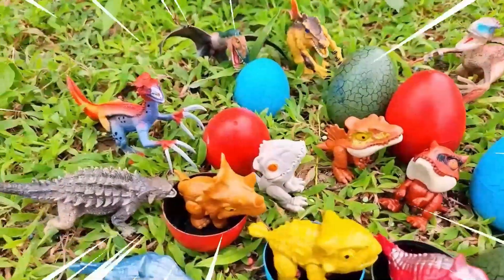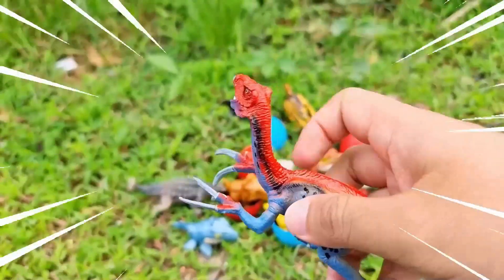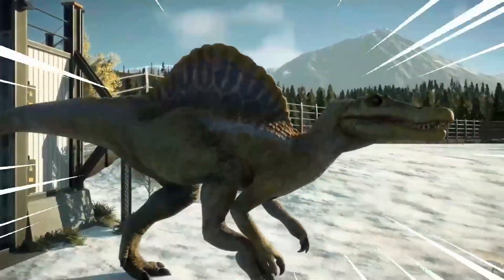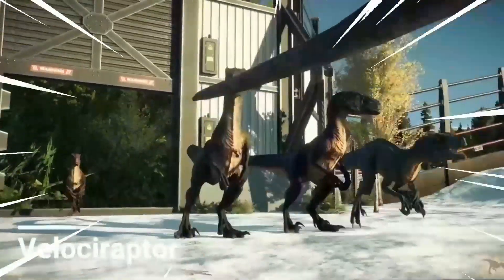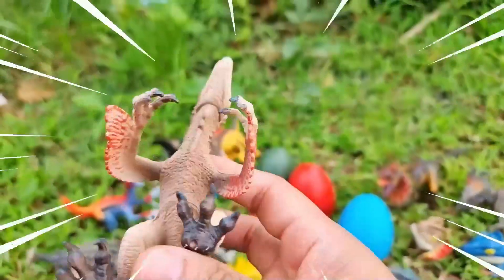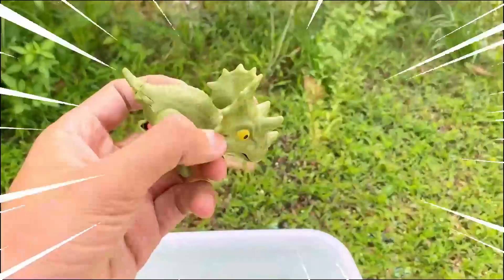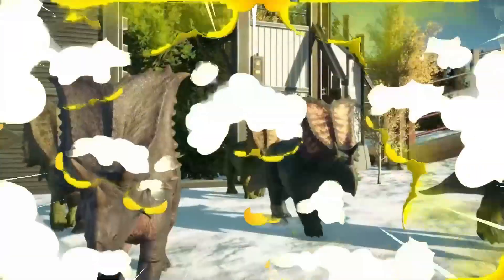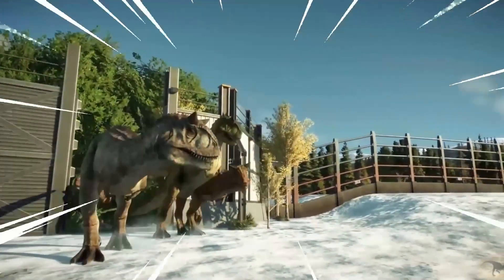Jurassic World Evolution Hunting Giganotosaurus Titanosaurus T Rex Spinosaurus Megalodon Eps 52